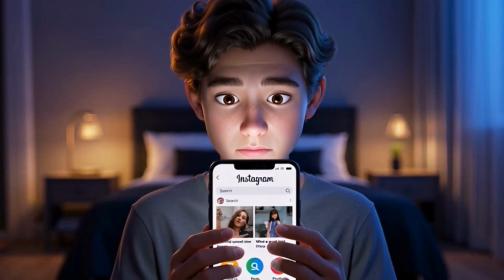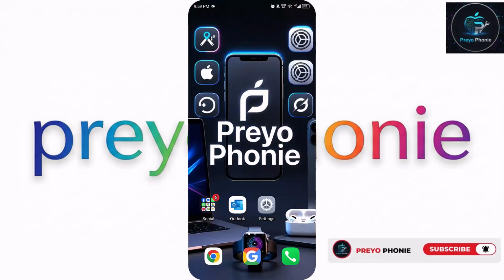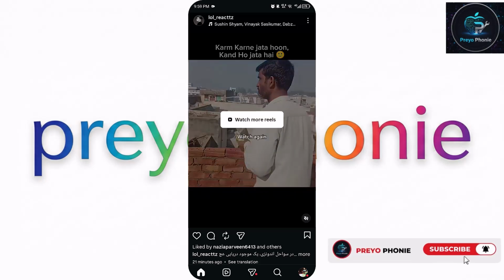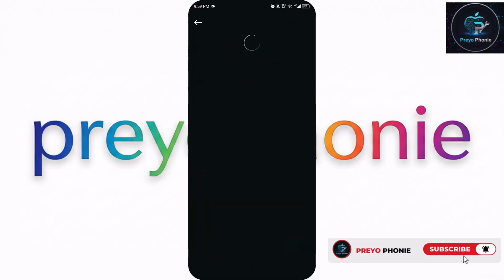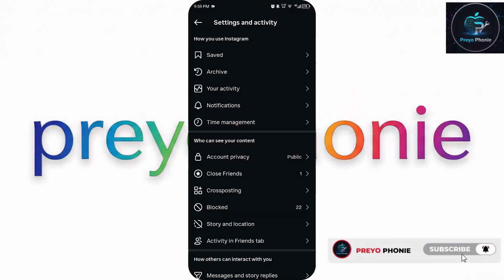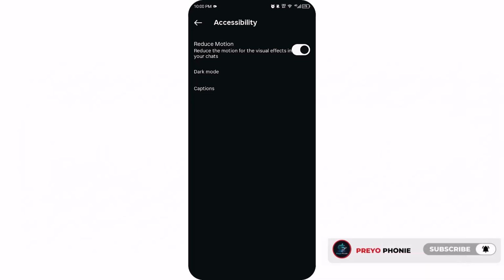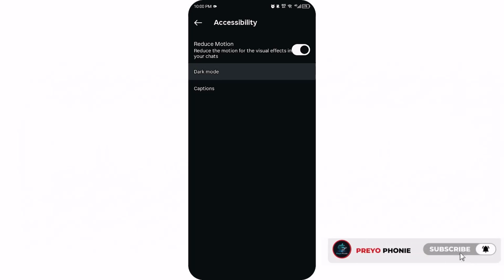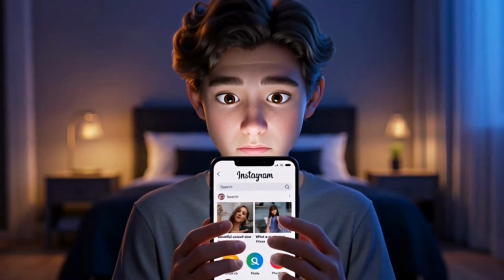How to Enable Instagram Dark Mode 2026 (Save Your Eyes!)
"Is your Instagram screen blinding you at night? 💡🛑 Stop hurting your eyes and draining your battery! I’m Preyo Phonie, and in the next 45 seconds, I’ll show you the hidden accessibility setting to flip that switch to Dark Mode instantly. It’s sleek, it’s cool, and your eyes will thank you. Watch the full step-by-step masterclass on my channel now! 🌙🚀"

how to enable instagram dark mode 2026, instagram dark mode tutorial, turn on dark mode instagram iphone, dark mode instagram android 2026, preyo phonie tech tips, instagram accessibility settings guide, reduce eye strain on instagram, how to change instagram theme, save battery with dark mode instagram, preyo phonie official, instagram dark mode not showing, instagram settings 2026 update, switch instagram to black theme, preyo phonie video, instagram display settings tutorial, digital wellness tips 2026, instagram appearance settings, preyo phonie tutorial, how to make instagram dark, instagram latest features 2026, social media tips for beginners, tech solutions for eye strain, instagram dark mode benefits, preyo phonie official channel, best instagram settings for night.